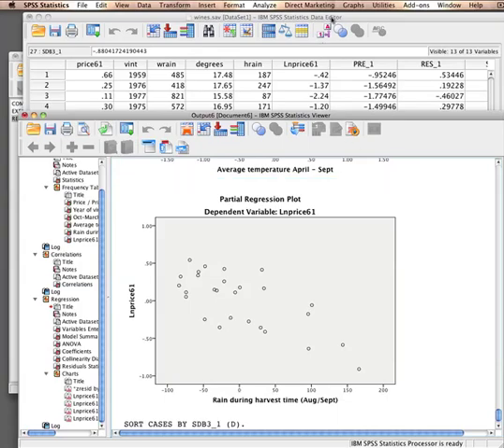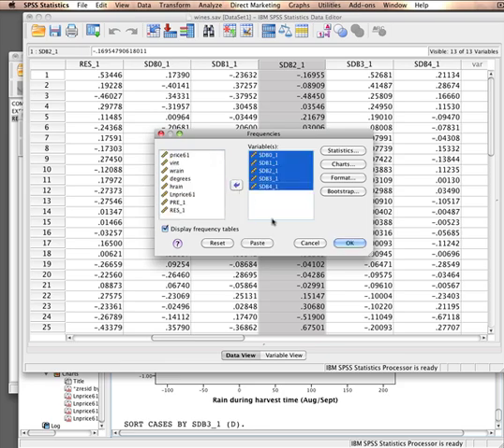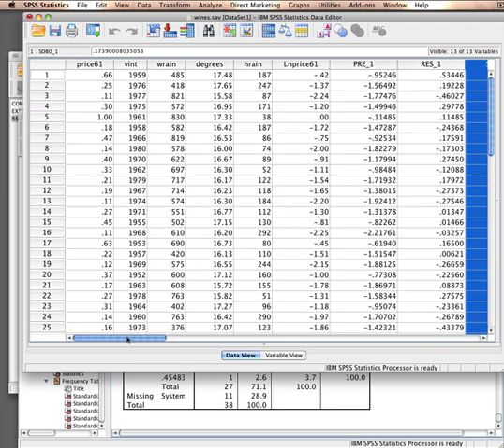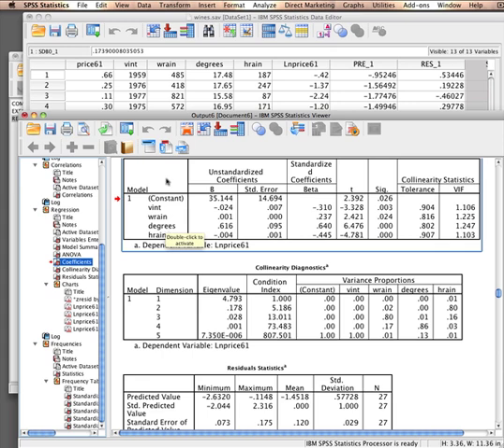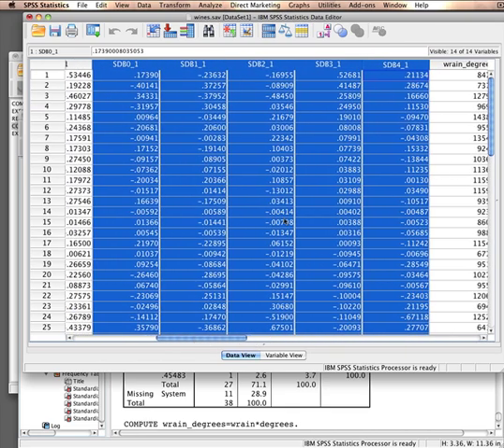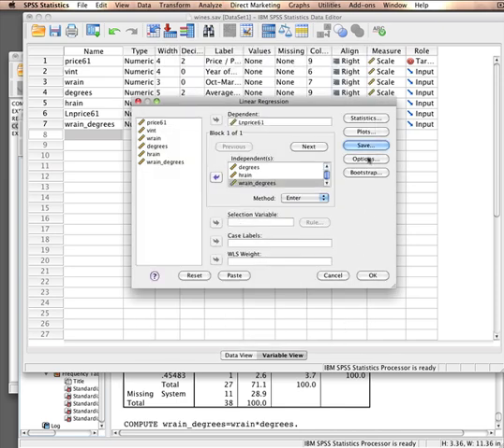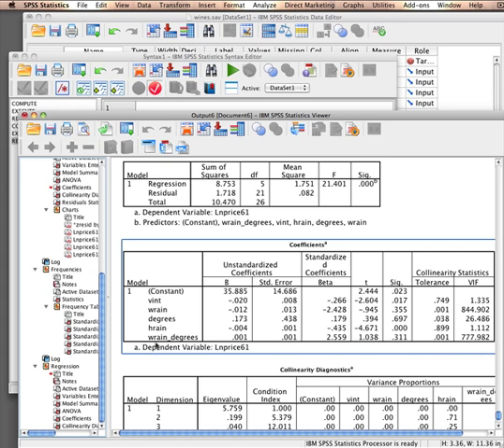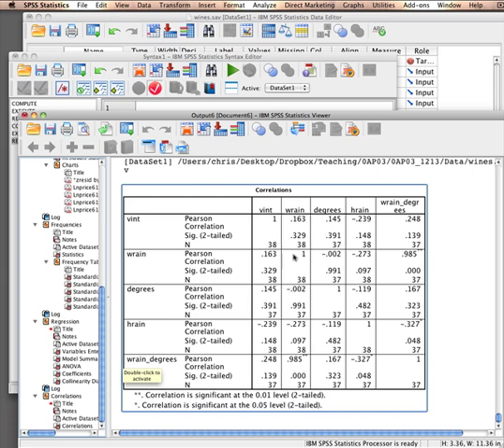Analysis of the wine data, part 2/5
Analysis of the wine data, part 2